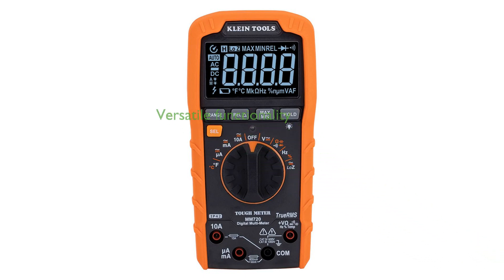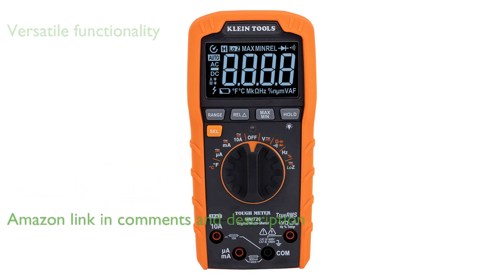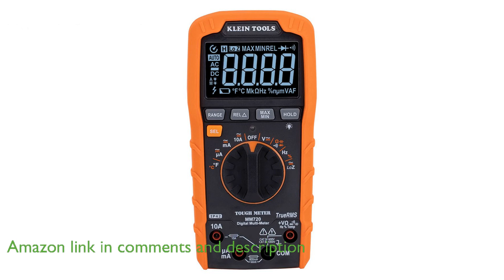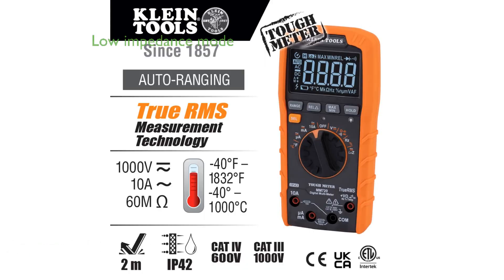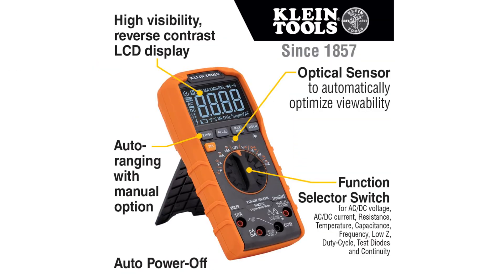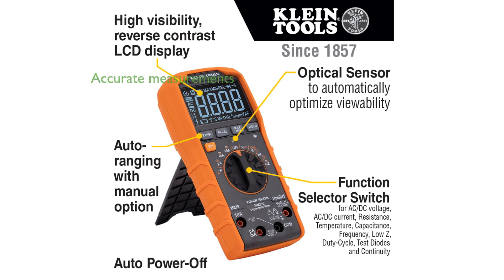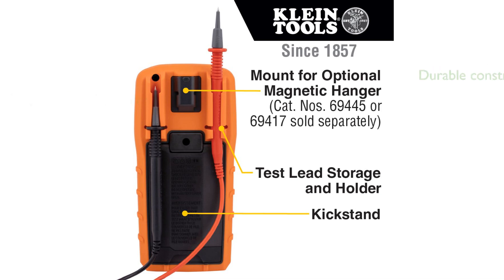REVIEW (2025): Klein MM720 Digital Multimeter. First Look.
Join us for a brief tour of the Klein MM720 Digital Multimeter.

The Klein MM720 Digital Multimeter offers versatile functionality, capable of measuring alternating current and direct current voltage up to one thousand volts, ten amperes of current, and resistance up to sixty megaohms.

Its low impedance mode is particularly useful for identifying and eliminating ghost or stray voltages, enhancing measurement accuracy.

The device features a large, high-visibility reverse-contrast LCD display that ensures improved viewability in all lighting conditions, thanks to an optical sensor that adjusts for ambient light.

Auto-ranging and True Root Mean Squared technology provide precise and accurate measurements, making it reliable for both professional and personal use.

The multimeter includes convenient features like test lead holders, a kickstand, and an optional magnetic hanger for hands-free operation, adding to its ease of use.

Built to withstand a drop from six point six feet and with a CAT IV six hundred volts rating, the Klein MM720 is durable and suitable for a wide range of work environments.